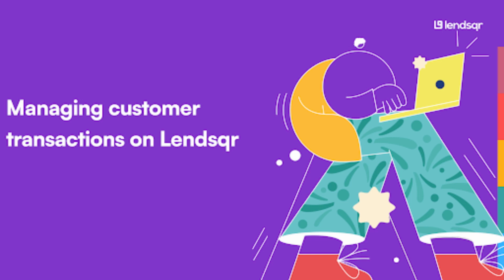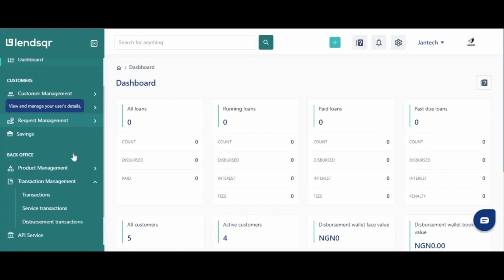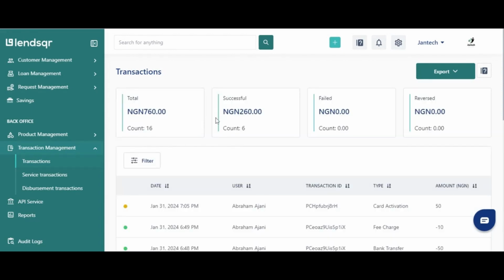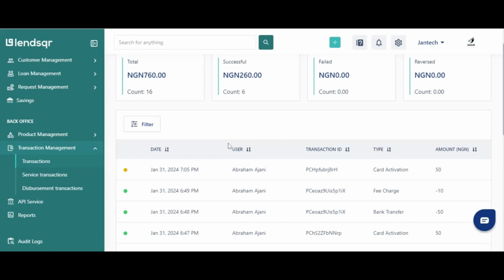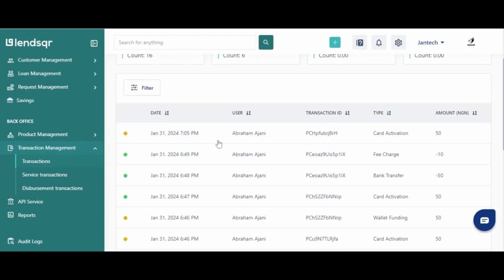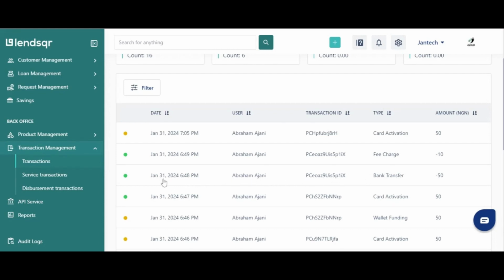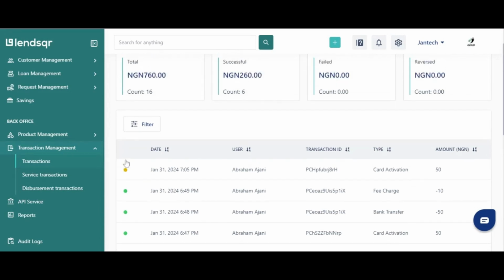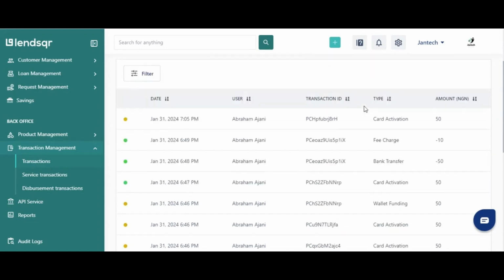Managing customer transactions on Lendsqr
Lendsqr allows you to monitor the transactions of every customer on your account. This enables you to flag irregularities in transactional dealings.

In this tutorial we teach you:
Why managing customer transactions is important
The major transactions you need to know about on the Lendsqr platform
How you can manage customers transactions on the Lendsqr platform

What’s next for you:
1️⃣ Watch the entire video to know how to manage customers transactions on the Lendsqr platform
2️⃣ Give this video a thumbs-up if you got value from it 👍
4️⃣ If you haven’t already, sign up on Lendsqr to start lending for free!

🎥This tutorial covers:
00:00 Introduction
00:35 Types of customer transactions
00:55 Locating customer transactions
01:06 Understanding the types of transactions
01:40 Understanding your customer(s) transactions
02:40 Exporting customer transactions
02:50 Filtering customer transactions

📚Resources to help you be a better lender with Lendsqr:
How to differentiate your loans in a crowded market

7 factors to consider when choosing a Loan Management Software

Collect smarter, not harder: Ethical debt collection with technology

🏢 About Lendsqr
Lendsqr is a cloud loan management SaaS fintech that provides you with an all-in-one platform to launch and scale your loan business easily and profitably.